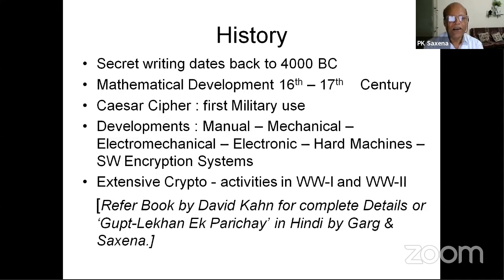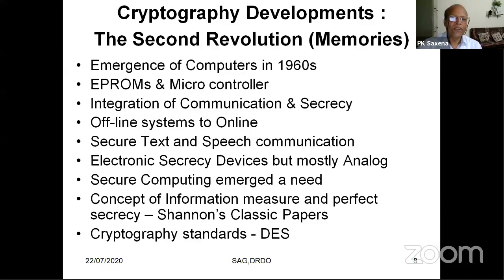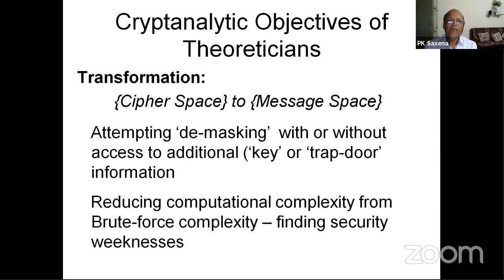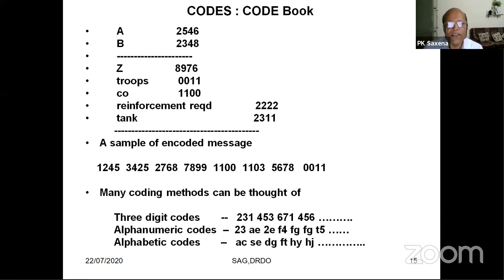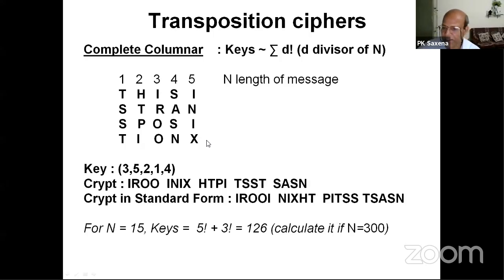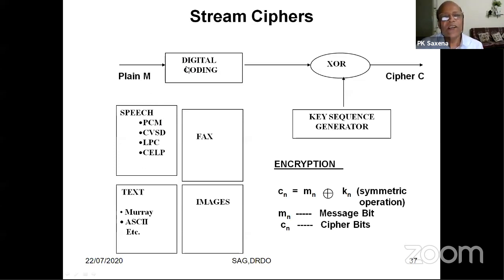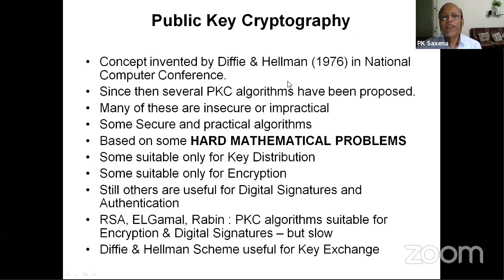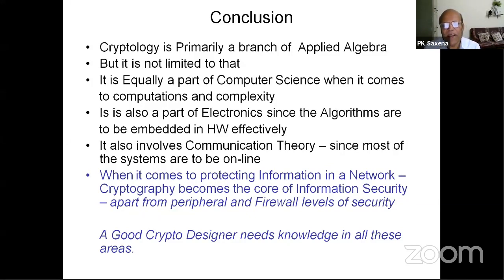NIWC-2020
Day 1